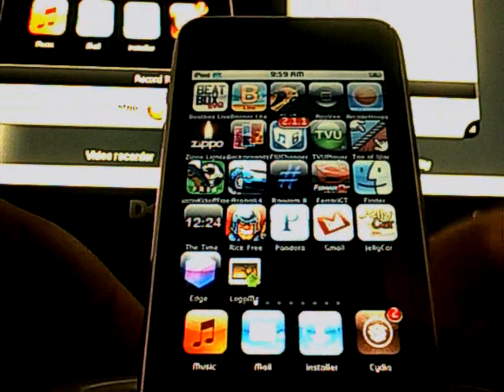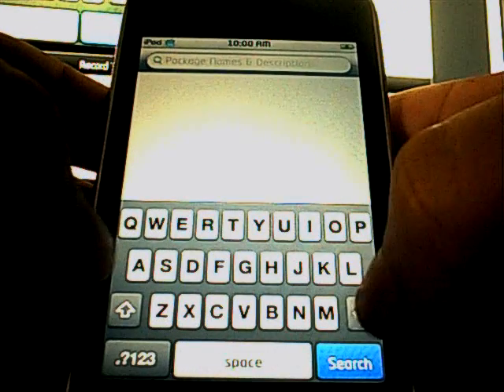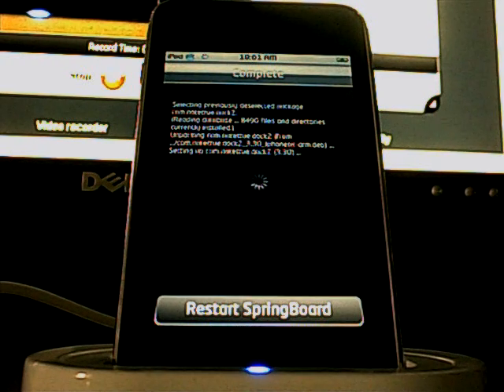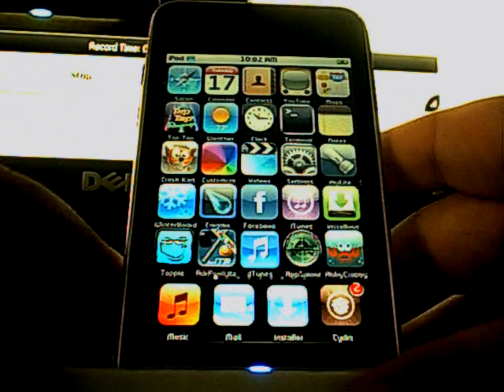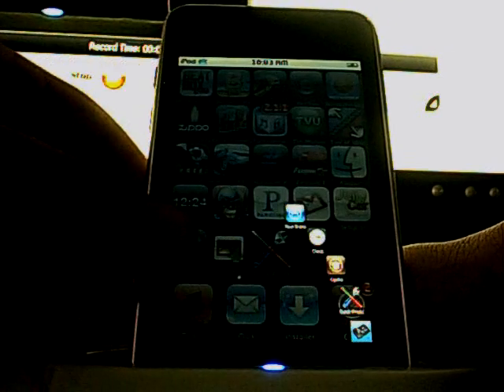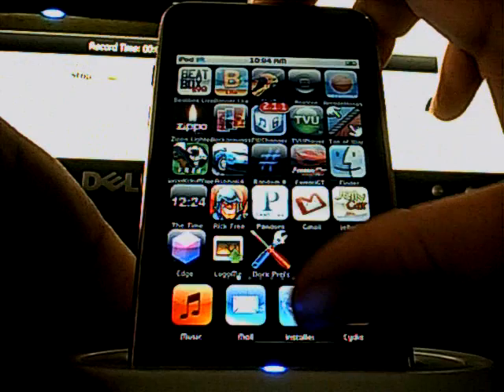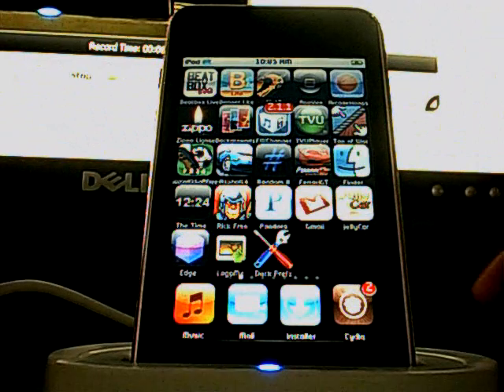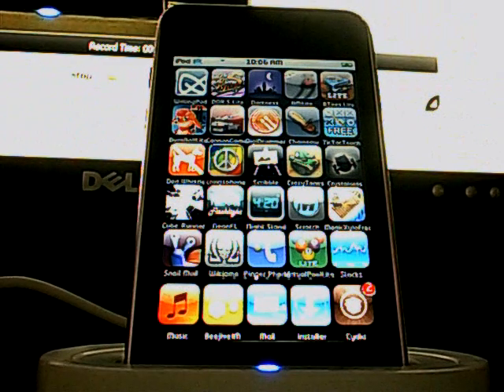How To Get a Quick Application Switcher